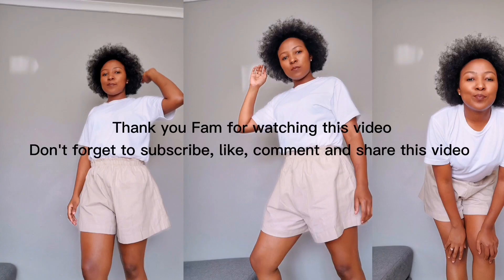Instagram boutiques / side hustle challenges South Africa | Lizeka MM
Hi Family, I share with you my side hustle challenges... Lilisana nam sisonke tu 😭😭😭😭.

I hope you enjoy loves 😍